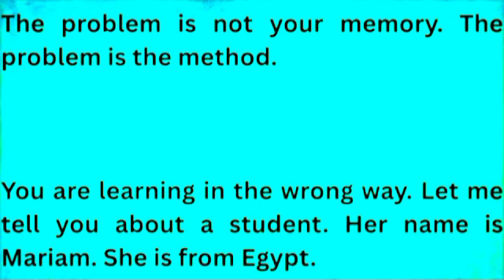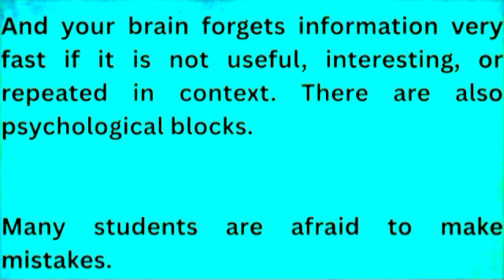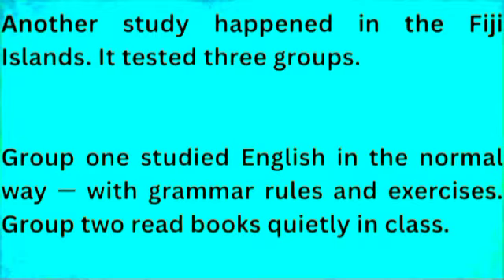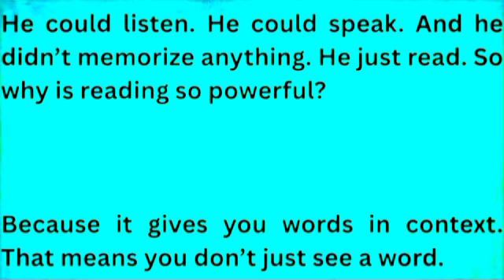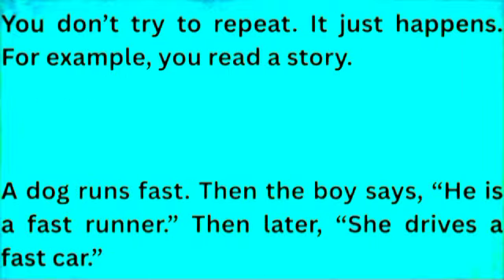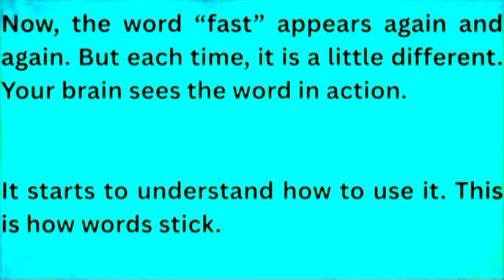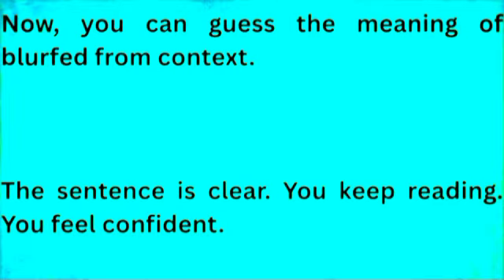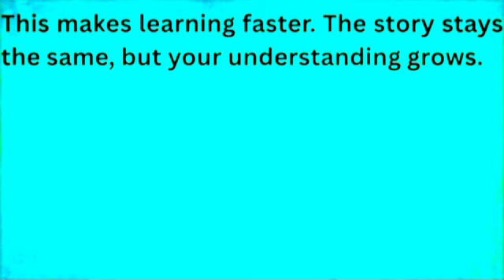Improve Your English How To Remember Words graded Reader English Listening Practice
"Welcome to the world of Learn English Daily on YouTube! Dive into a treasure trove of captivating stories that will not only entertain you but also help you improve your English skills. Join us on this language-learning journey as we explore the power of storytelling to enhance your vocabulary, grammar, and comprehension. Let's embark on this exciting voyage together with Learn English Daily - where stories and learning unite!"